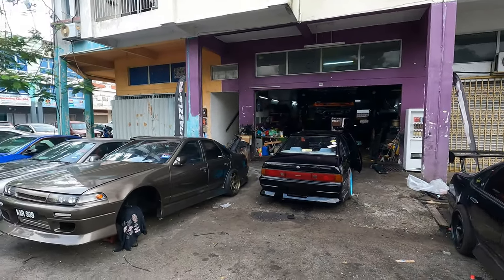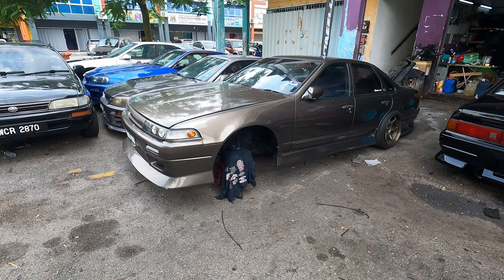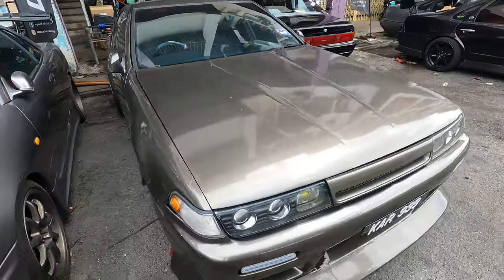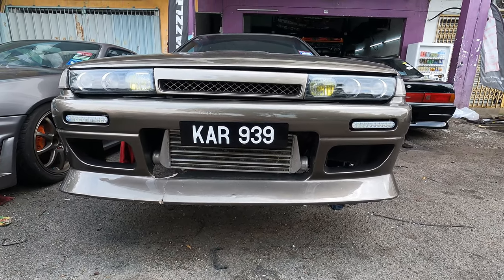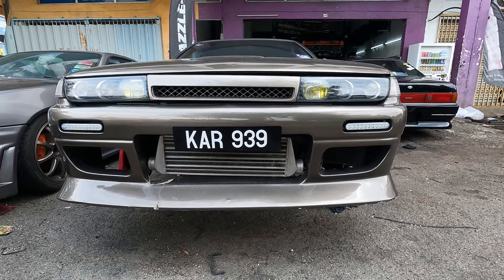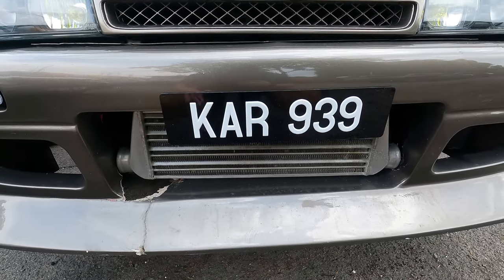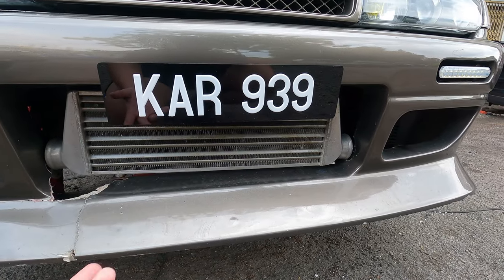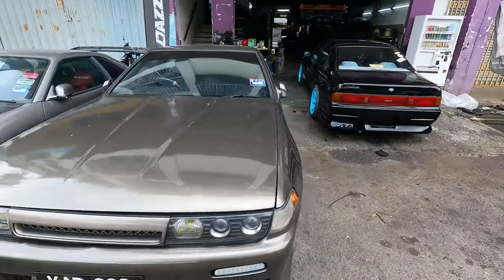Nissan Cefiro A31 "Godzilla" Upgrades & Fixes! (EP #5)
Finally the Cefiro is getting some of the necessary stuff done to improve performance as well as reliability!

Follow @godzilla_939 on Instagram for all the latest updates!

Fliming Gear:
RODE VideoMicro
Zoom H1